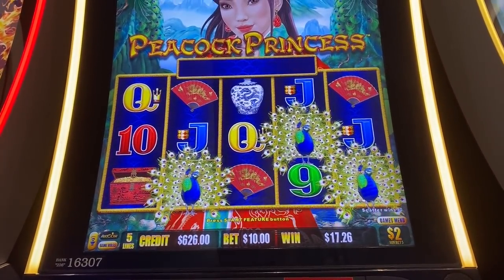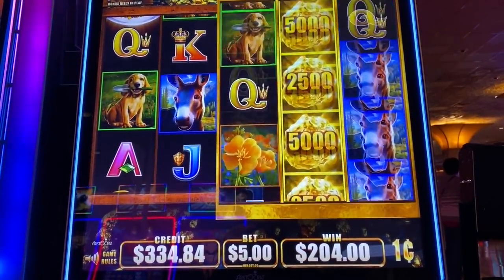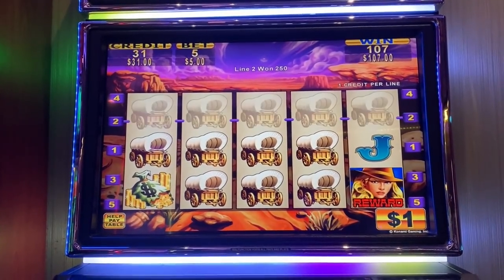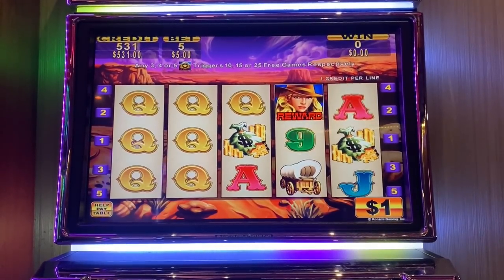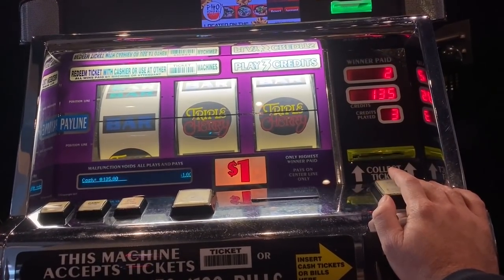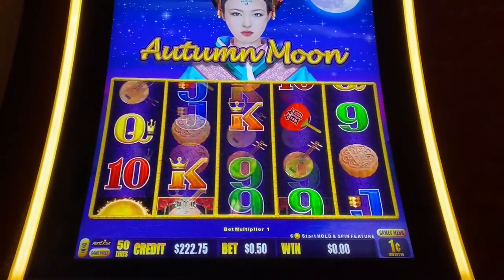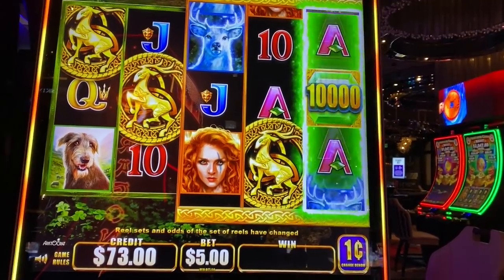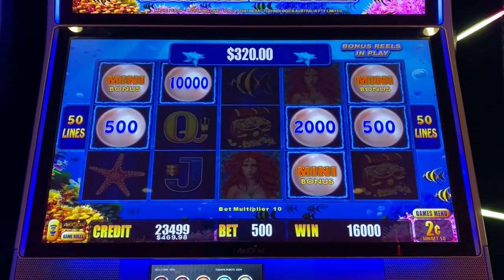It's hard to line those up! SWEET LINE HIT on Triple Cherry Dollar Slots!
Triple Cherry is one of my favorite old school 3 reel slots, and you'll see why with this line hit!  I've got some great wins on the dollar slots in this episode!!